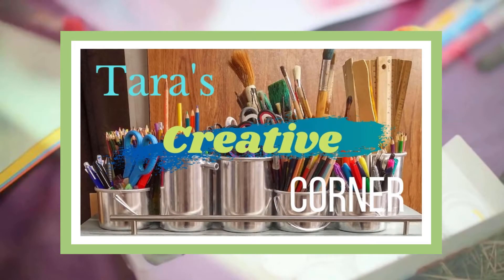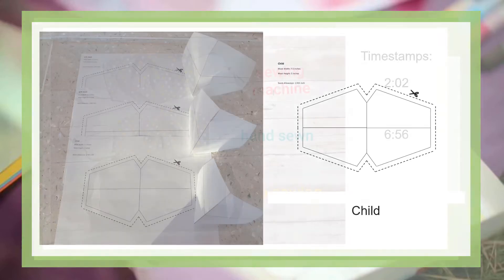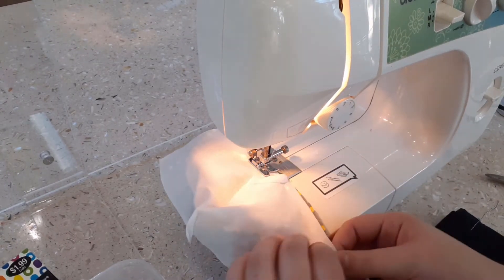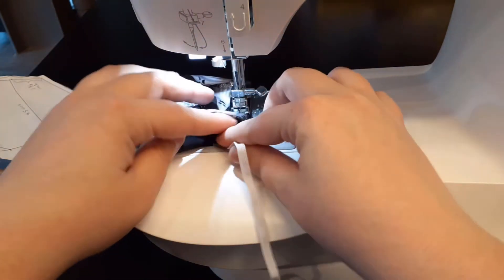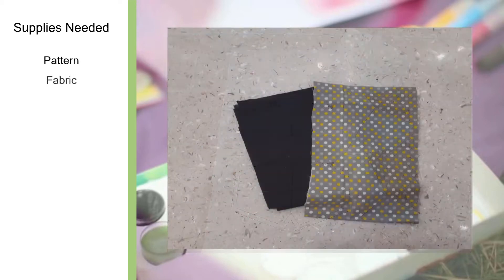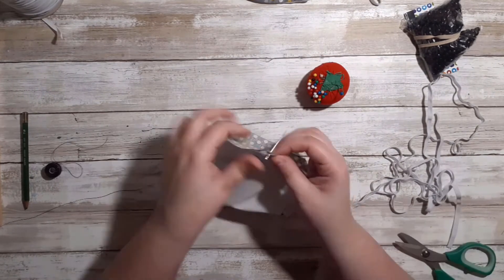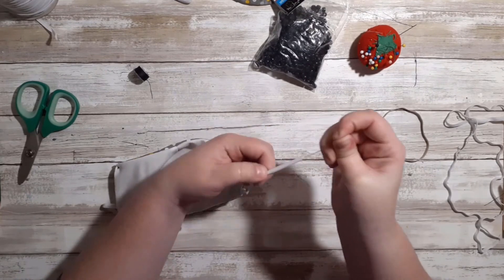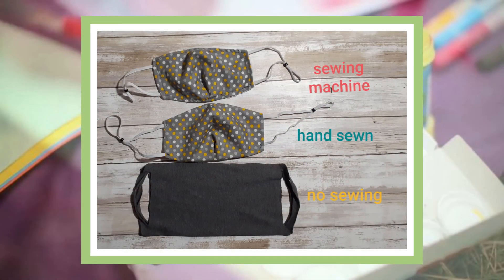Tara’s Creative Corner: How to Make a Face Mask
In today’s video, I will be showing you how to make a mask.
With the quarantine still affecting our lives today, many of us still must wear a mask to prevent the spread of the disease. However, masks that you can buy at the store are expensive and can be very wasteful. Because of this, many people have started to make their own masks.

I am going to show 3 different ways on how to make a mask: a sewing machine mask, a hand-sewn mask, and a no-sew mask.

Chapters

0:00 Introduction

2:02 Sewing Machine Mask
6:56 Hand Sewn Mask
10:39 No-Sew Mask